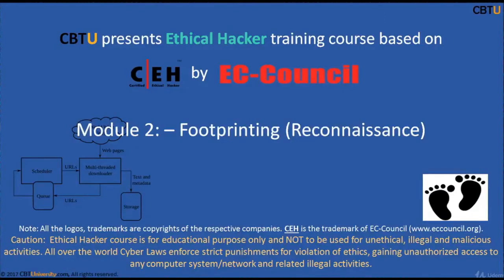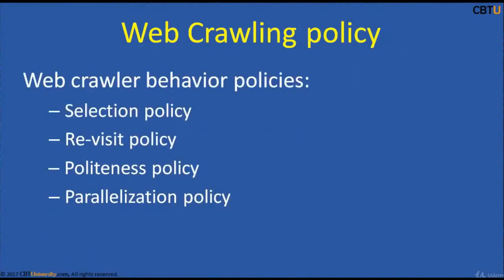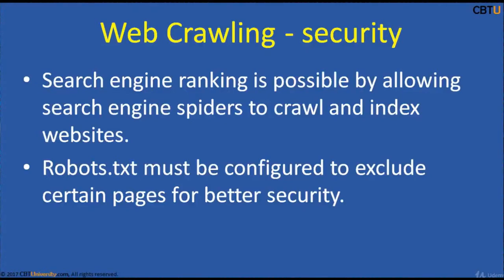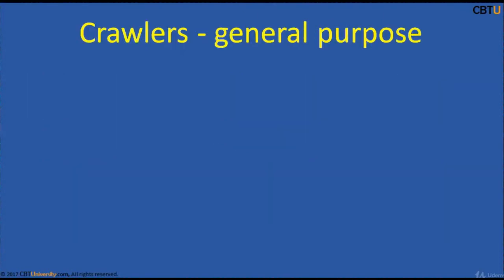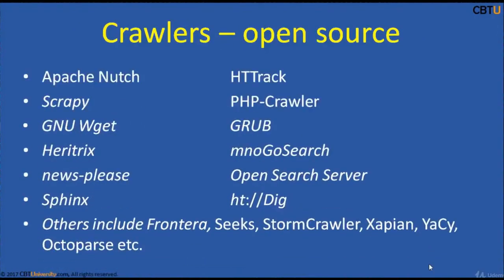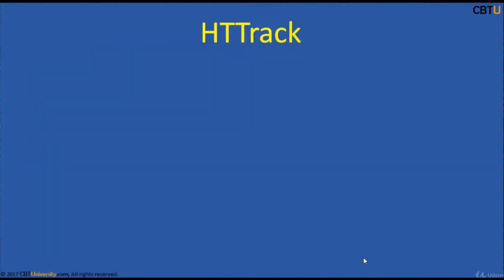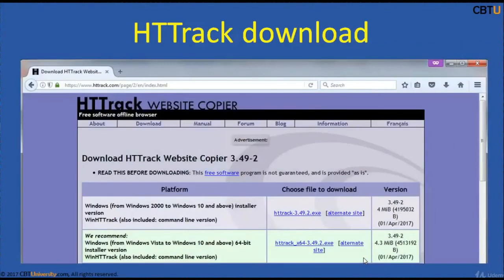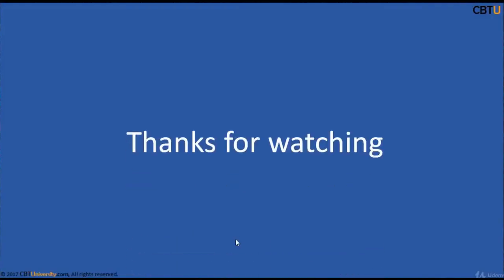CEH2-4 Web crawler Spider